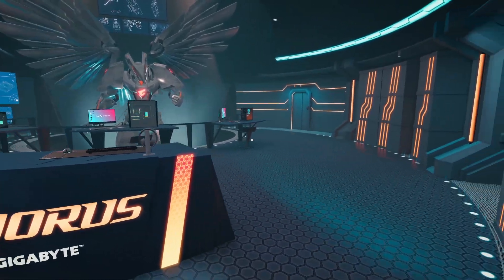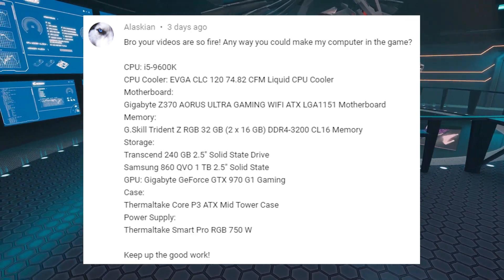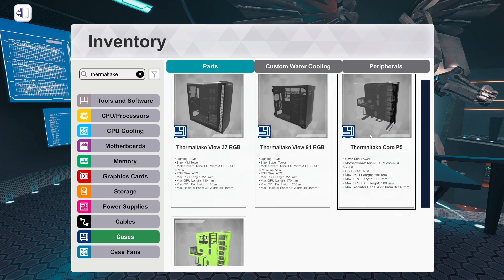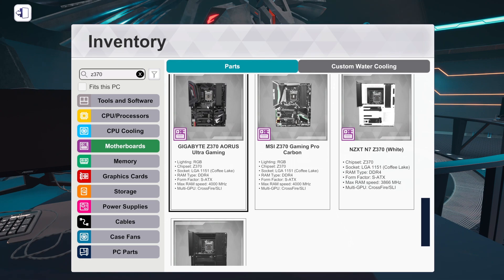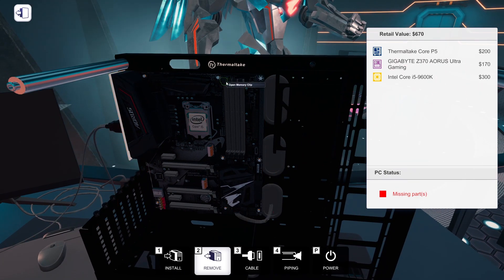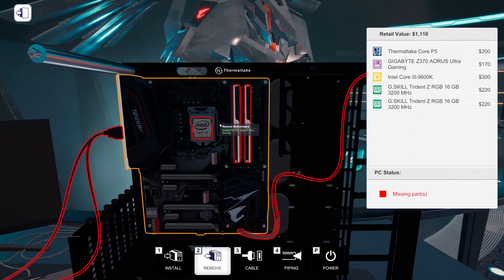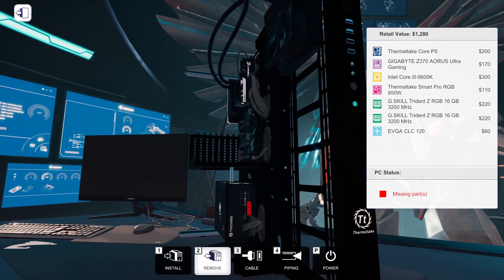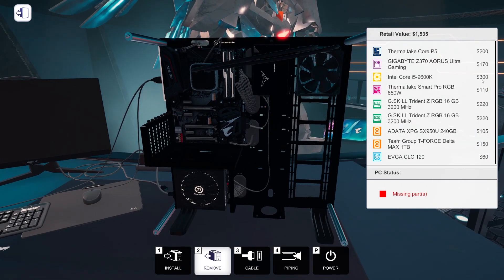COMMENT BUILD Thermaltake Core P5 Gaming PC - PC Building Simulator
We're back in PC Building Simulator for another comment build - this time from Alaskian. Here's the build that Alaskian requested:

CPU: i5-9600K
CPU Cooler: EVGA CLC 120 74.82 CFM Liquid CPU Cooler
Motherboard: Gigabyte Z370 AORUS ULTRA GAMING WIFI ATX LGA1151 Motherboard
Memory: G.Skill Trident Z RGB 32 GB (2 x 16 GB) DDR4-3200 CL16 Memory
Storage: Transcend 240 GB 2.5" Solid State Drive

Samsung 860 QVO 1 TB 2.5" Solid State
GPU: Gigabyte GeForce GTX 970 G1 Gaming
Case: Thermaltake Core P3 ATX Mid Tower Case
Power Supply: Thermaltake Smart Pro RGB 750 W